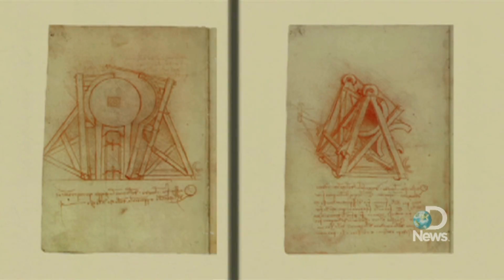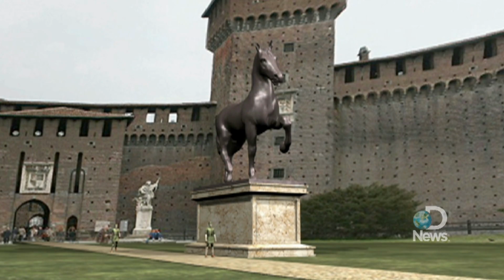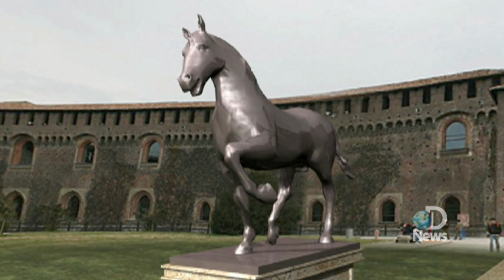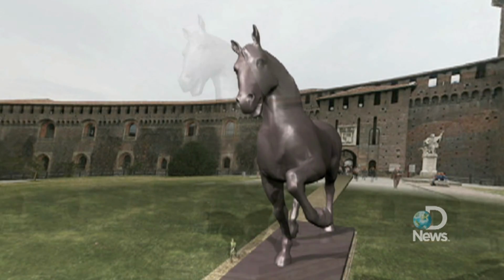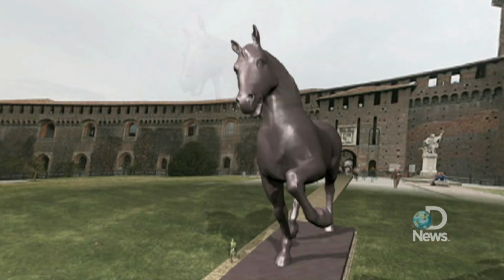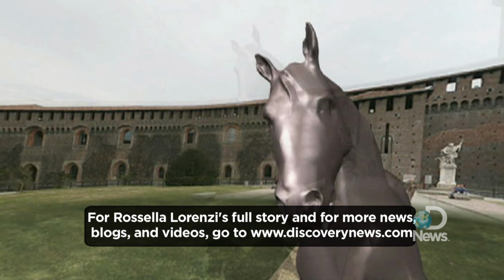Leonardo DaVinci Perfected Word's Largest Horse Statue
Leonardo DaVinci conceived, but never finished, the world's largest equine statue. This project failure has puzzled scholars ever since. Kasey-Dee Gardner finds out why this project came to a grinding halt.